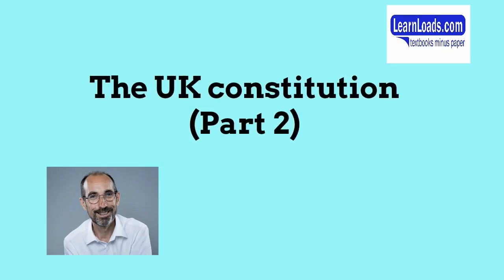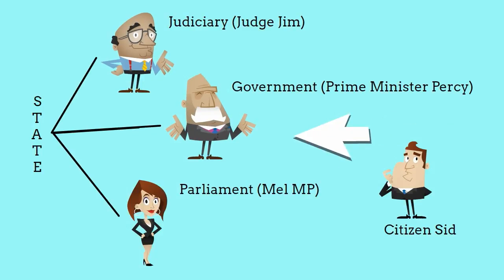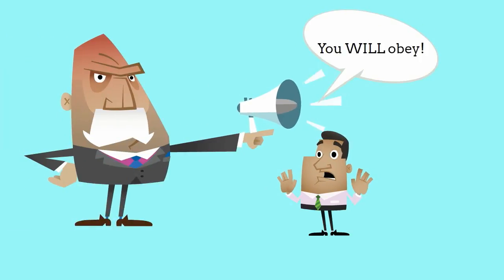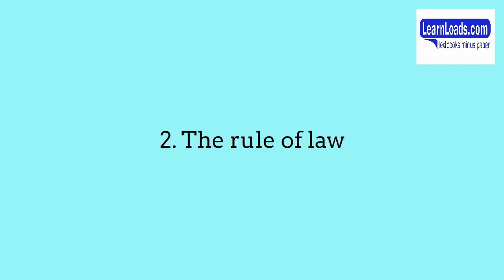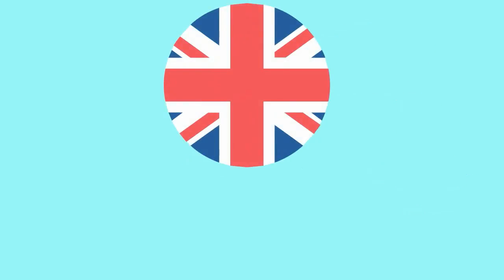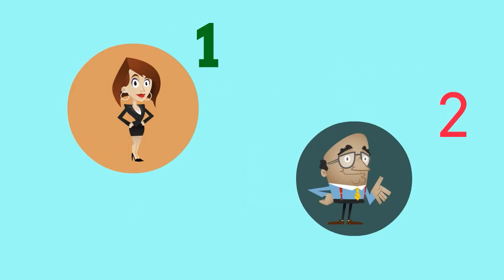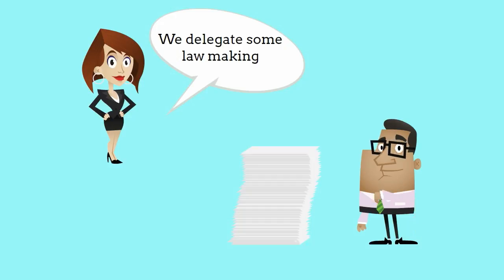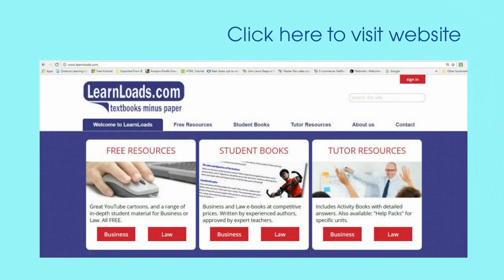UK constitution (part 2)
An explanation of major constitutional principles: the rule of law, the supremacy of parliament and the separation of powers.